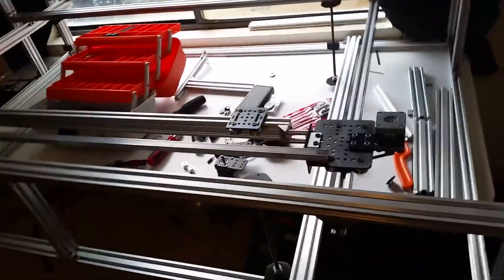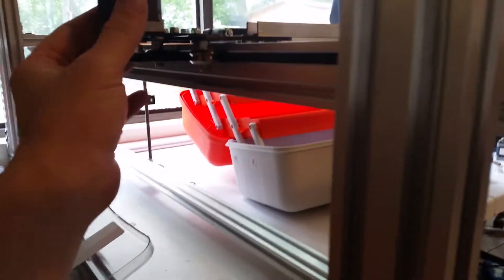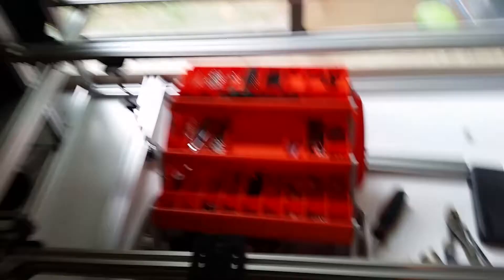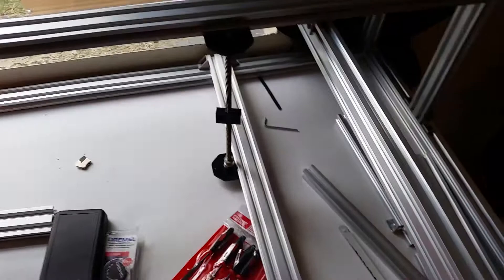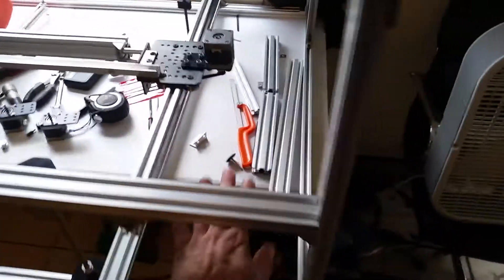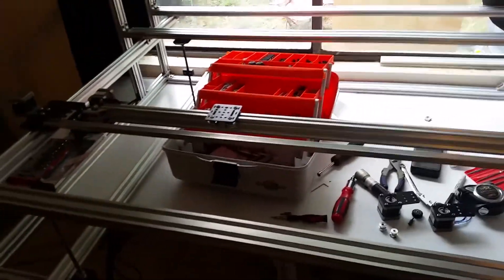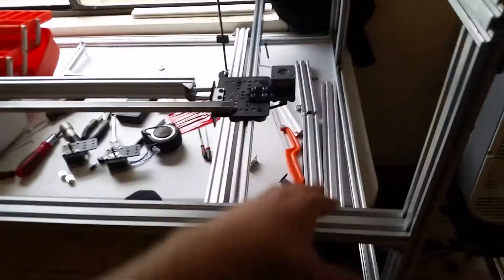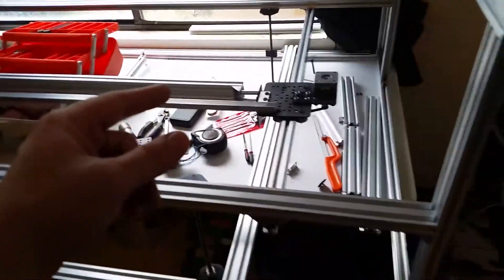Starting my large DIY Laser Cutter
Here I have torn down the large 3D printer that I made previously to create a laser cutter.  I'll be sure to post new videos as I progress.